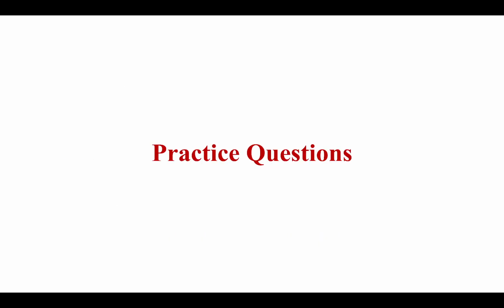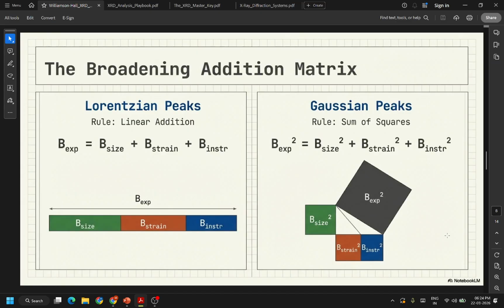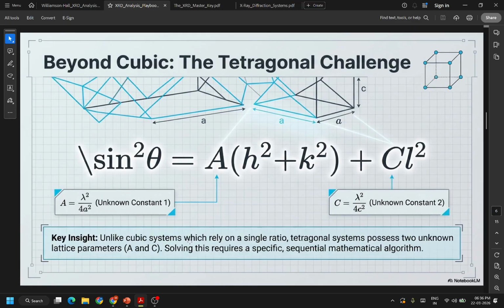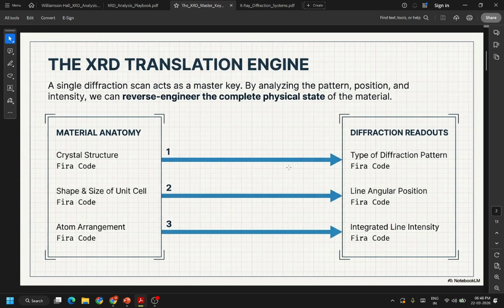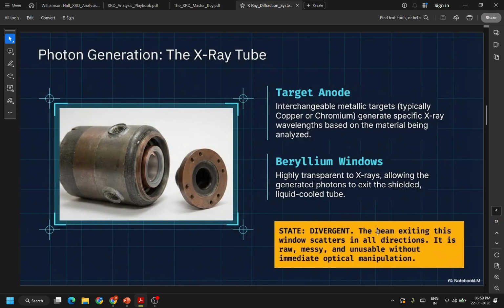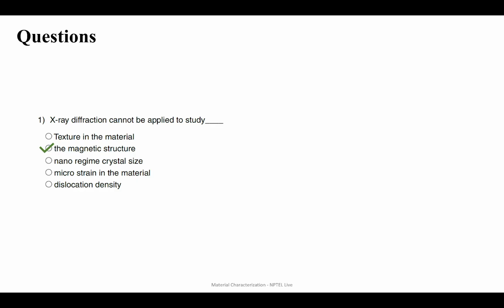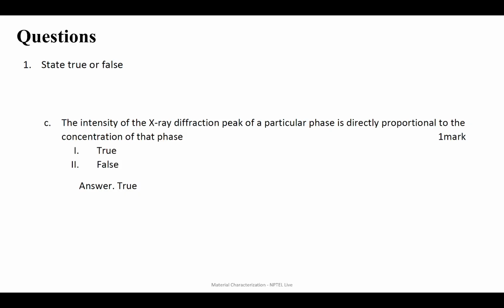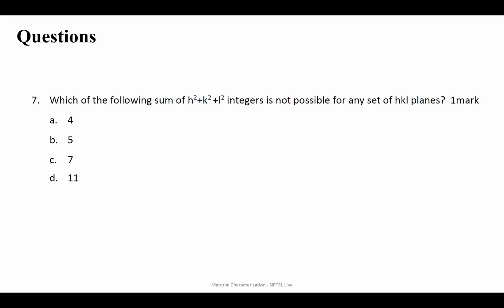Material Characterization Week 9 Live Problem Solving Session (22/03/2026)